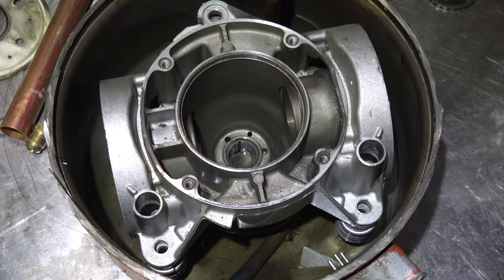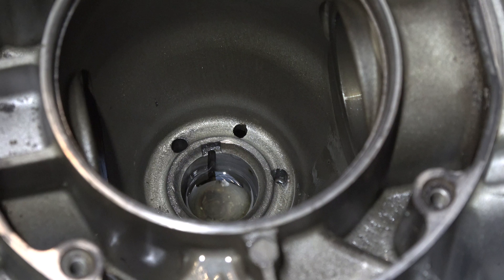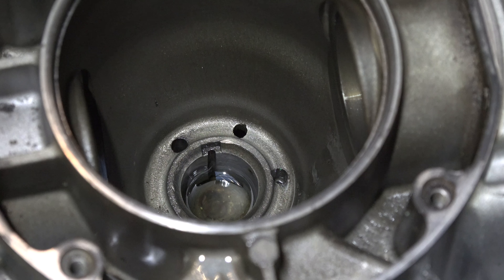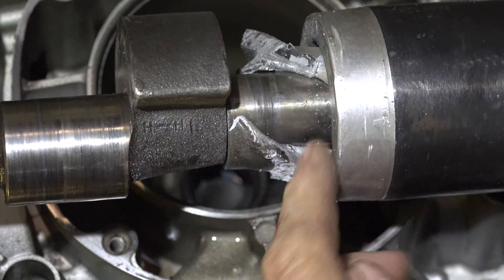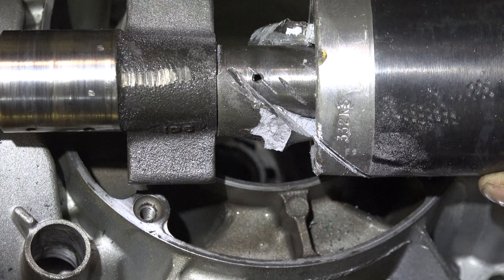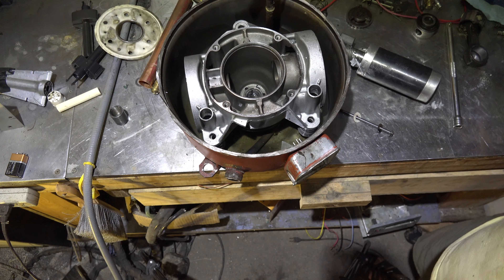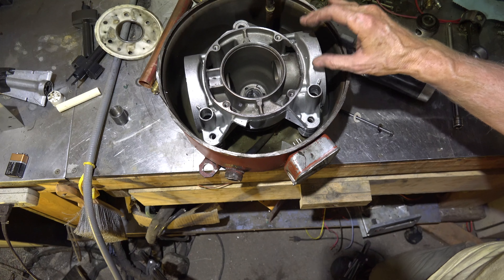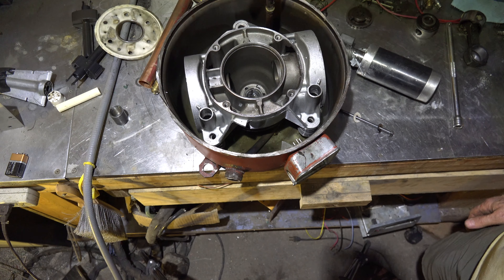Refrigeration compressor: Why it failed. #6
This one shows why this compressor locked up.   This video is part of the heating and cooling series of training videos made to accompany my websites to pass on what I have learned in many years of service and repair. If you have suggestions or comments they are welcome.